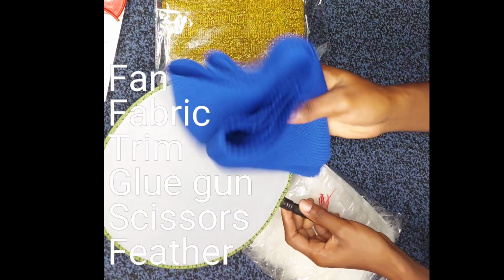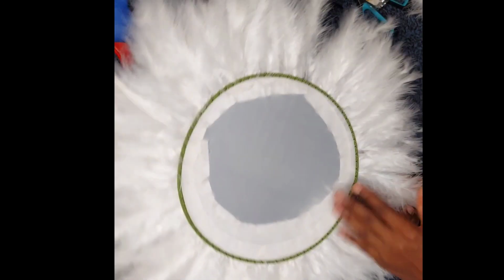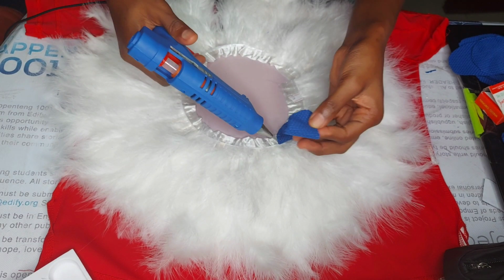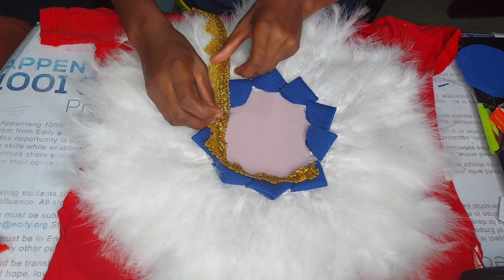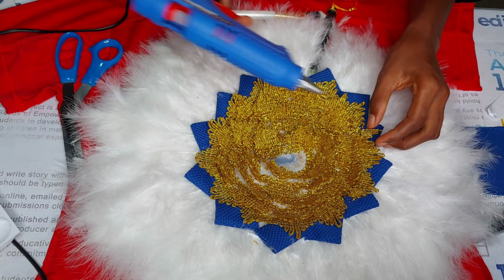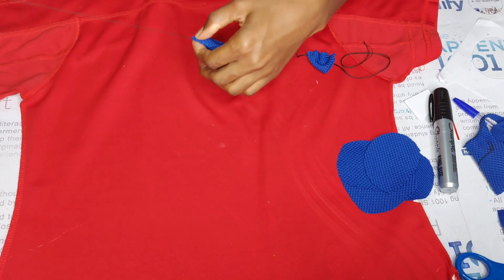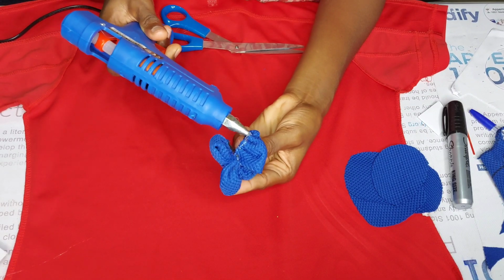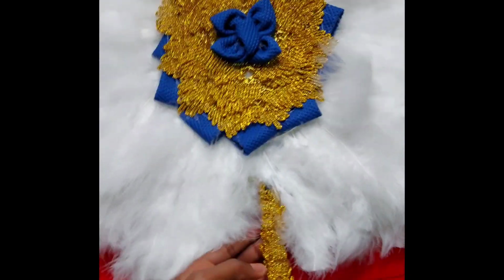DIY: BRIDAL HANDFAN TUTORIAL | I MADE MY OWN BRIDAL FAN | How To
Elevate your traditional wedding look with a touch of personalization! Join me in this step-by-step DIY tutorial where I guide you through creating a stunning bridal fan for your special day. Learn how to craft a unique and elegant accessory using simple materials. Follow along as I demonstrate the process of making a beautiful bridal fan, providing valuable tips and techniques along the way. Get inspired to add a handmade touch to your traditional wedding attire with this one-of-a-kind bridal fan

Rate my bridal fa in the comment section!

Video shot and edited with Samsung Galaxy A71
Editing App: Filmora Pro

Copyright-free music: Cartoon on_on - Daniel Levi from Tech Thrill BD